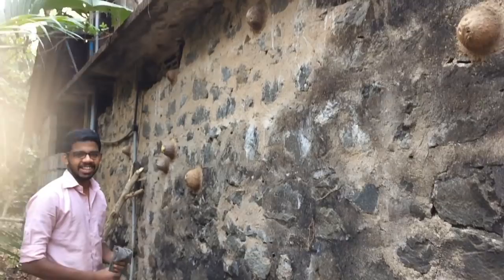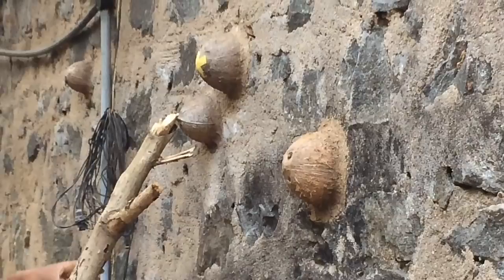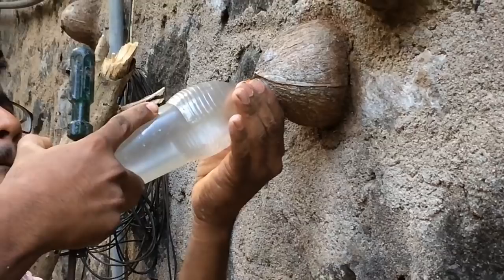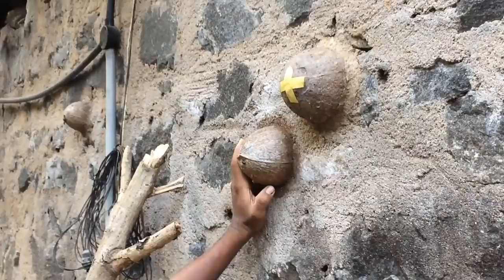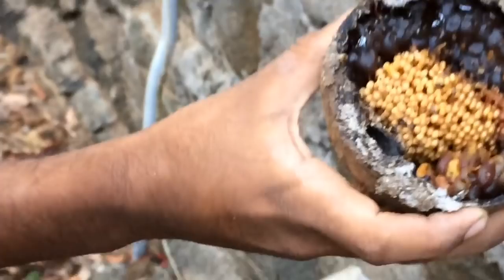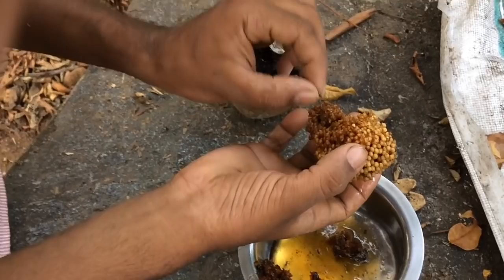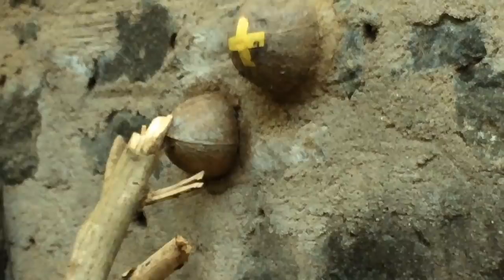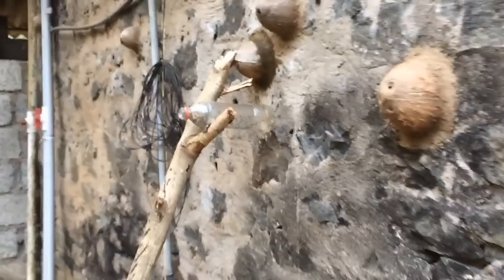Taking Cheruthen | stingless Bees(Malayalam)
stingless bee colony inside the wall trap with a coconut shell. Stingless bee Colony made by using coconut shells